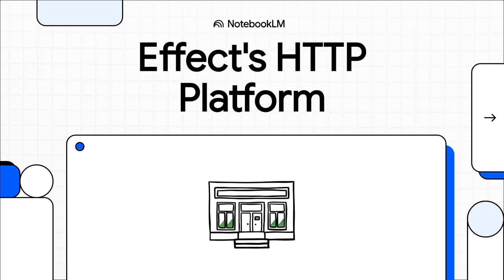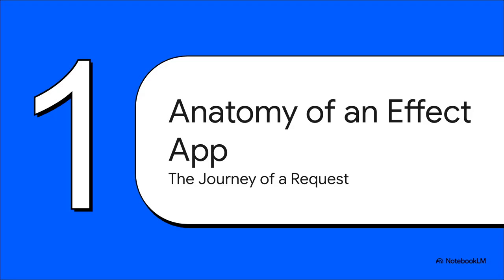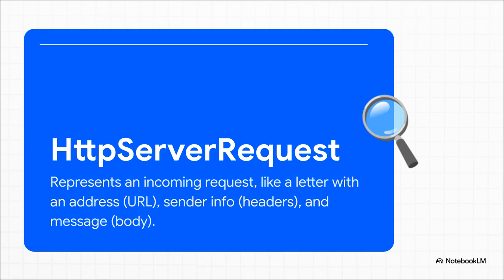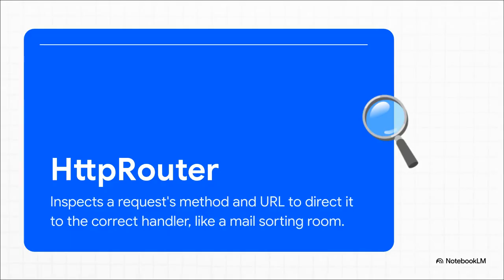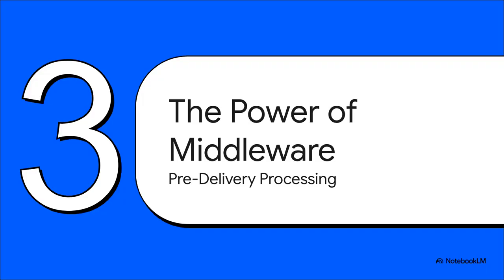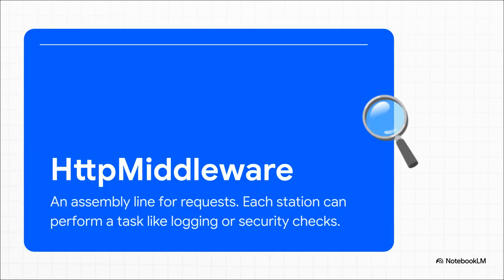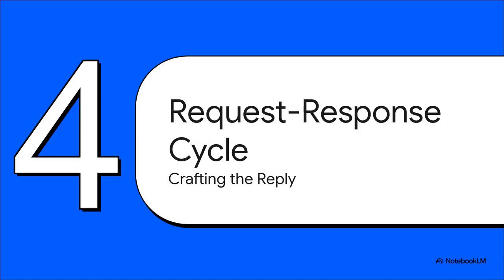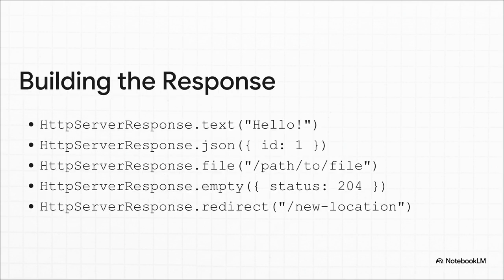Effect Platform - Demystifying HttpPlatform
Discover **`HttpPlatform`**, a core service in `@effect/platform` that powers **file handling and static content delivery** across different environments like **Node.js, Bun, and the browser**. As a `Context.Tag`, `HttpPlatform` acts as a dependency-injected service that abstracts away platform-specific HTTP operations.

In this video, we’ll explore:

* What `HttpPlatform` is and its role inside `@effect/platform`
* The **`fileResponse`** and **`fileWebResponse`** methods for serving files
* How `HttpPlatform` integrates with `FileSystem` and `Etag.Generator`
* The default `layer` implementation and its use of streaming responses
* Why `HttpPlatform` is critical for **portability and abstraction** in functional HTTP applications
* How it ties into other server-side modules like `HttpServer`, `HttpRouter`, and `HttpMultiplex`

👉 By the end, you’ll understand how `HttpPlatform` serves as a **bridge between your HTTP app and the runtime environment**, ensuring efficient and portable file responses.